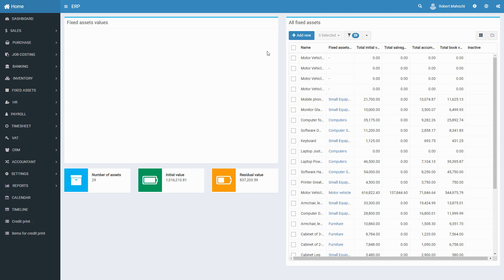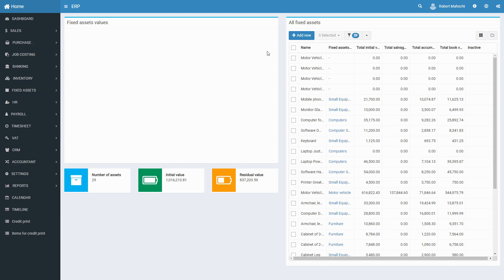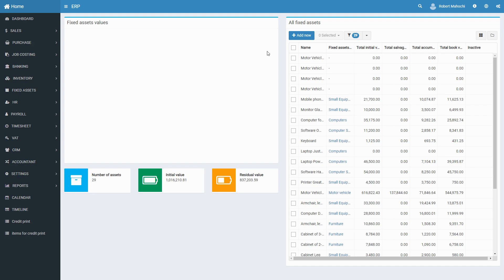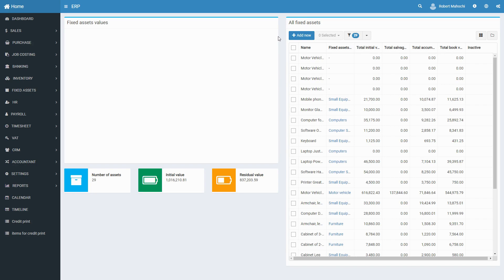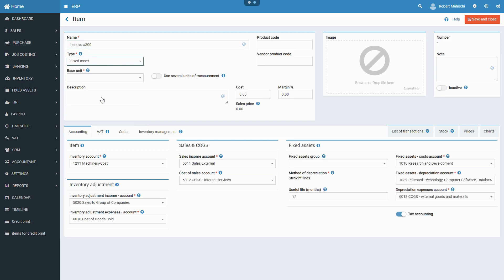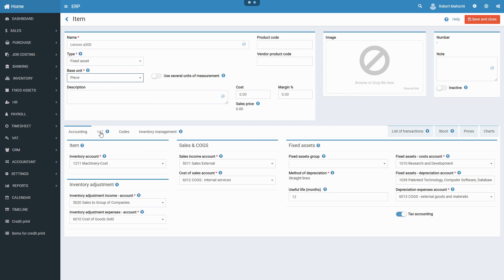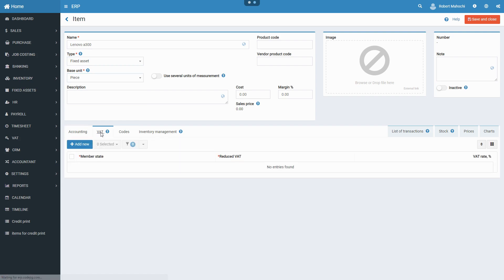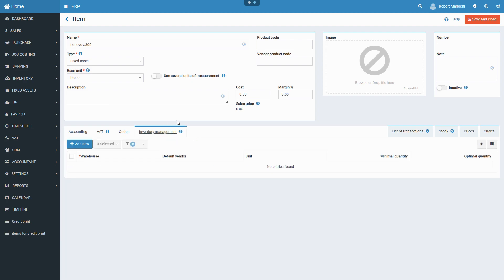ERP Fixed asset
A fixed asset is an item with a useful life greater than one reporting period. Common examples of fixed assets may include buildings, machinery, vehicles, furniture, computer equipment and software etc. On the fixed asset dashboard you see general information and basic analytics for each fixed asset which allows you to efficiently manage fixed assets that belong to your company. The window contains a chart diagram of Fixed assets values based on the date. Each individual chart represents a ratio of accrued depreciation, residual value, and salvage value of the total quantity of assets. Below the chart is an infographic that shows the current number of assets, their initial value, and residual value. At the same time, the Fixed assets dashboard shows a complete list of all fixed assets. The listing page contains the name of the asset, name of the fixed assets group that it belongs to, its initial value, salvage value, accrued depreciation and residual value.